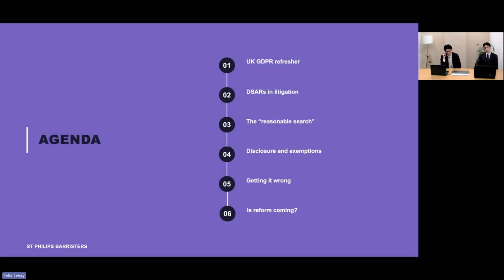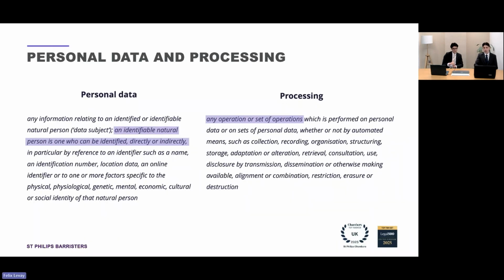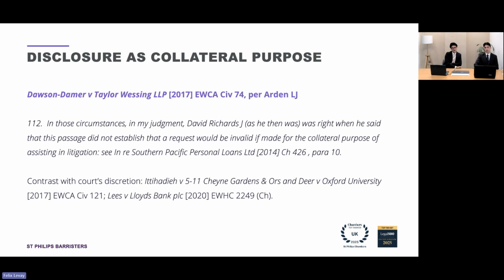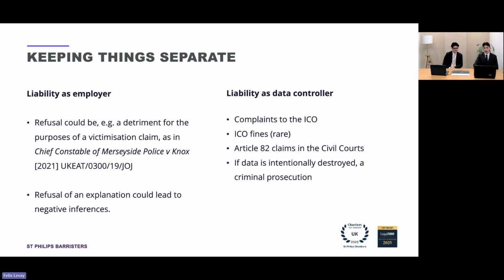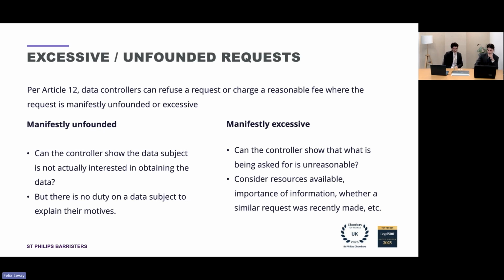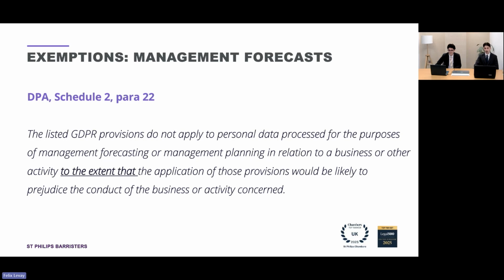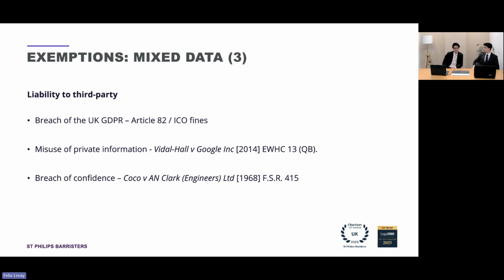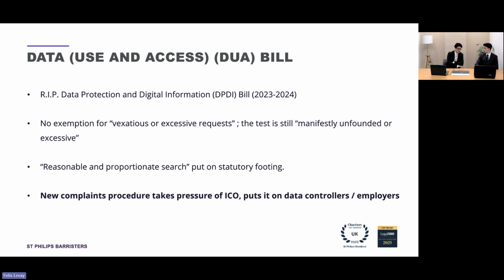Data, DSARs & Disclosure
Connor Wright and Felix Levay look at the growing use of data subject access requests as a form of pre-action disclosure.

They discuss ways to minimise the impact of DSARs on potential claims, what exemptions are available concerning sensitive information, and how the UK GDPR may change under the new Data (Use and Access) Bill.

The talk also considers the consequences of getting it wrong: how do data subjects bring claims in the Civil Courts, and what sort of damages are available.

Whilst every effort has been taken to ensure that the law in this webinar is correct, it is intended to give a general overview of the law for educational and/or informational purposes. It is not intended to be a substitute for specific legal advice and should not be relied upon for this purpose.

This article represents the opinion of the speakers and does not necessarily reflect the view of any other member of St Philips Chambers.